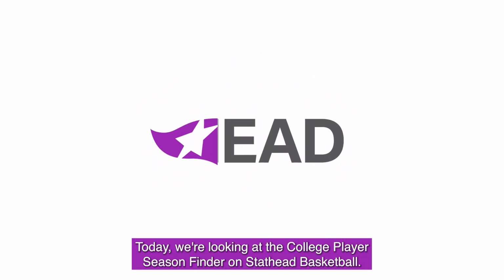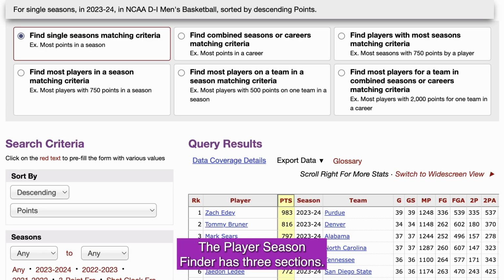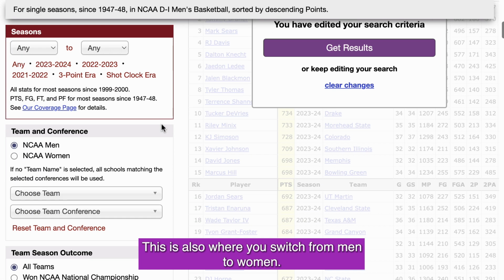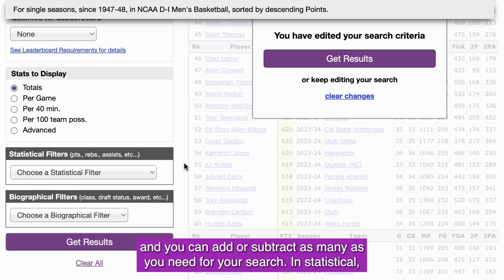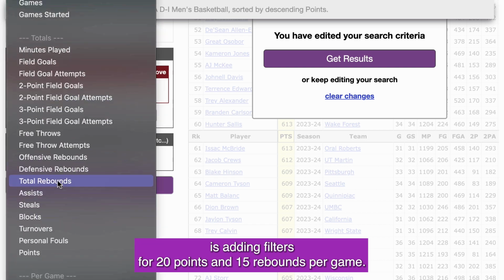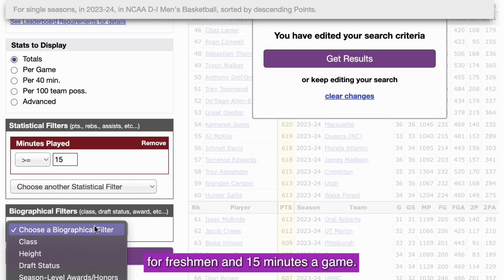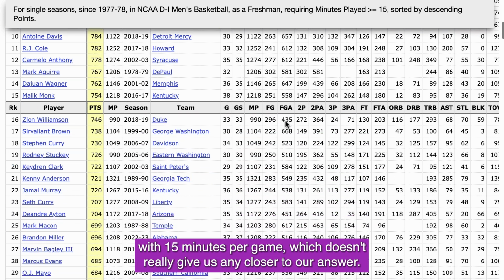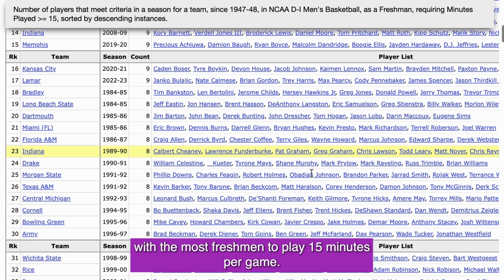Stathead Tutorial: Basketball College Player Season Finder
Learn how to use the College Player Season Finder in Stathead Basketball to explore college hoops stats for both men's and women's teams. Answer questions like:

How many women's players averaged 20 points and 15 rebounds per game in a season?

What men's team had the most freshman with 15 minutes player?

If you've never tried Stathead, now is the time! It's your all-access pass to the Basketball Reference database, and your first month is on us